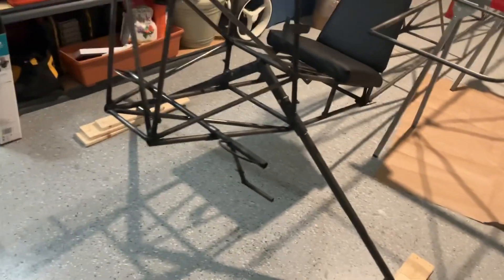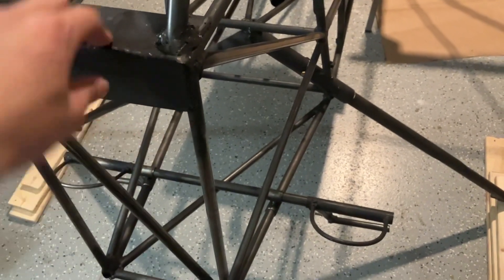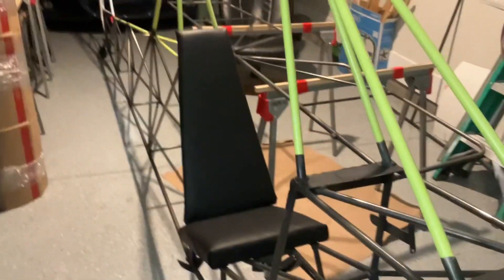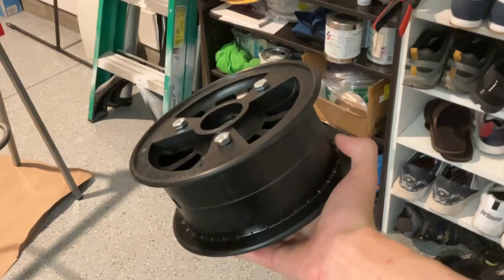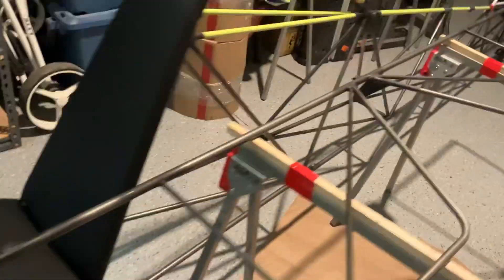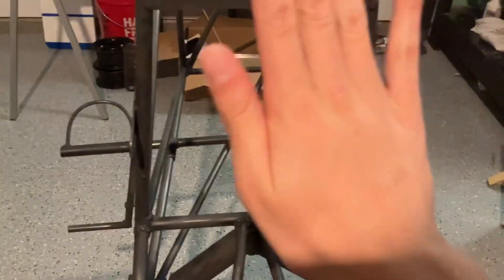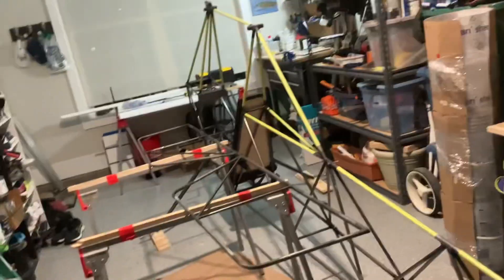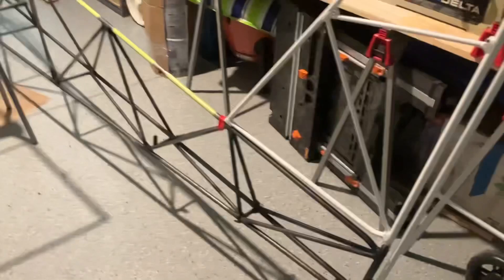Ultralight Airbike 103 (Home Built Airplane) Update 2: Fuselage Frame and Finished Wings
Update on my Dad and I’s (mostly my Dad’s) homebuilt aircraft project. Wings are finished up and work has been started on the fuselage